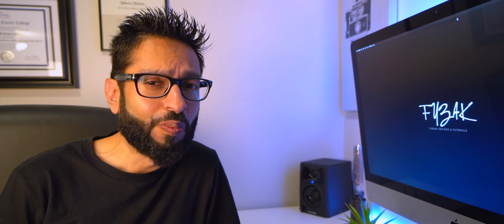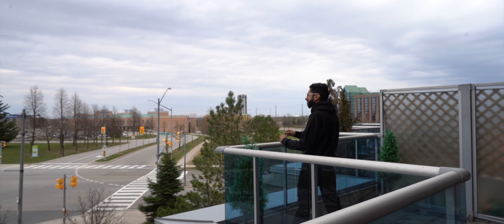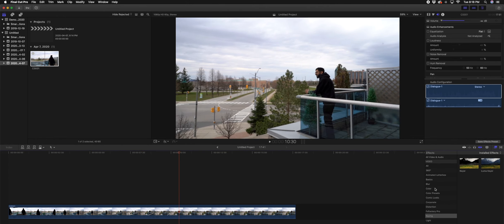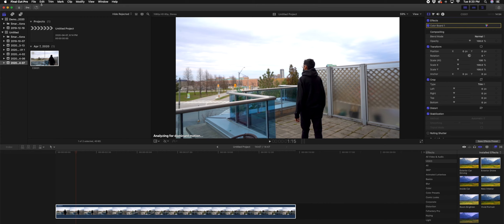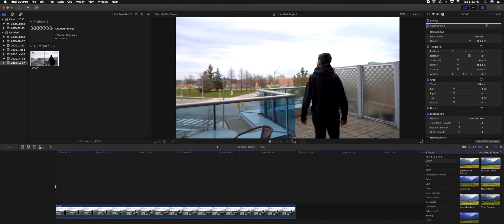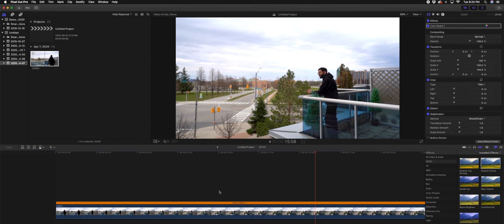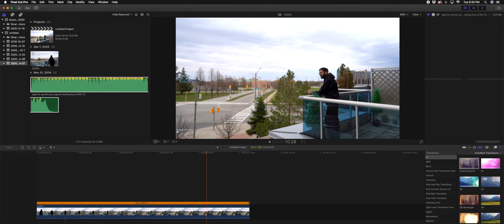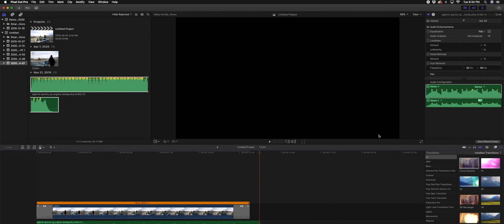How to Stabilize Shaky Footage in Final Cut Pro X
Today we talk about how to Stabilize your Shaky Footage in Final Cut Pro X using Stabilization.

Desk Set-up:
New Apple iMac (27-inch)
Ikea MICKE Desk
M-Audio AV42 Desktop Reference Monitor Speakers
IKEA Markfrost Table lamp
LED Strip Lights
Aluratek AUHS01F Universal Headphone Stand
VIVO Height Adjustable Monitor Riser Stand

Sony a7R III Mirrorless Camera
Sony - FE 12-24mm F4 G Wide-angle Zoom Lens
Sony 24-70mm f/4 Vario-Tessar
Pelican 1650 Camera Case
Autel Robotics EVO Foldable Drone Camera 60FPS 1080P 4K
EVO Rage Gen2 Handheld Gimbal
Manfrotto Xpro 4 Section Aluminum Video Monopod
Manfrotto 055 Aluminum 3-Section Tripod
Rode VideoMicro Compact On-Camera Microphone
FEELWORLD F6 Full HD HDMI Video Monitor Kit
Peak Design Black Slide Camera Strap SL-BK-3
Godox Thinklite TT685S TTL Camera Flash Speedlite
Aputure AL-MX LED Light
Rode Wireless Go

Cellphone Gear I use:
DJI Osmo Mobile 3 Smartphone Gimbal